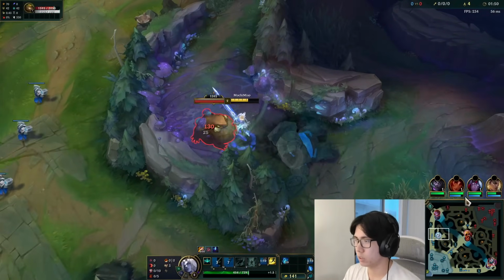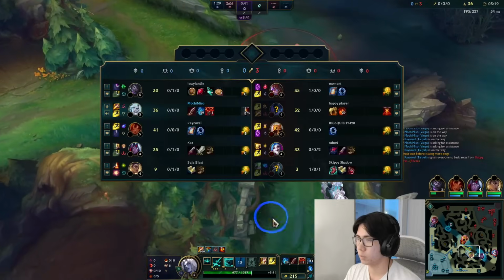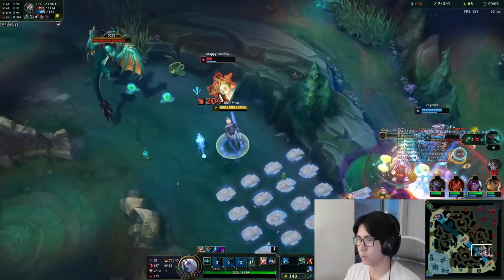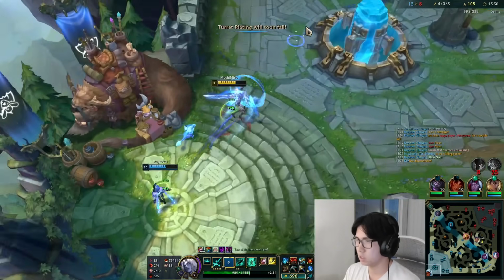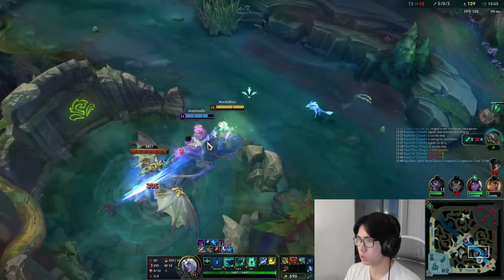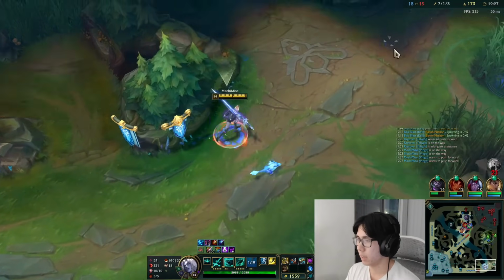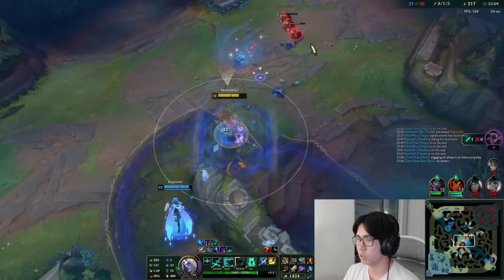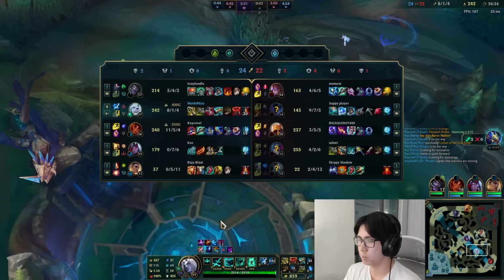How to 1v9 and Carry with CRIT VIEGO (Pure Damage Build)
Thumbnail by: niski (contact via Discord: niski // @ryanw8942)

Concepts: how to jungle, lol jungle guide, jungle season 14, lol jungle guide season 14, lol beginners guide, lol beginner jungle guide, lol beginner jungle, jungle guide, how to jungle lol, how to jungle clear, jungle coaching, league of legends, league of legends guide, lol guides, league of legends tips, league of legends coaching, lol tips and tricks, league of legends pro guides, league of legends season 14, lol s14, lol season 14